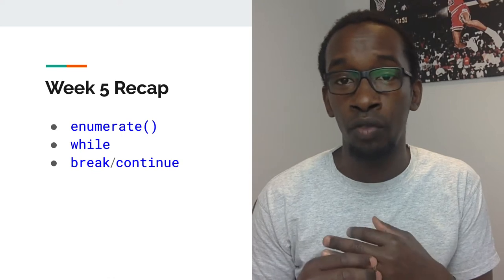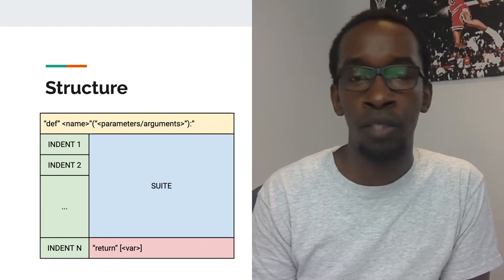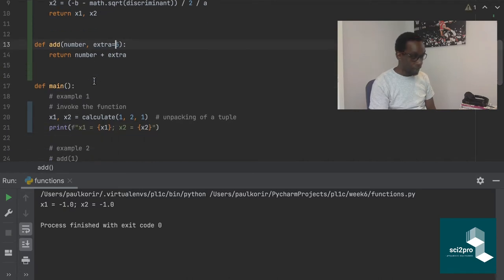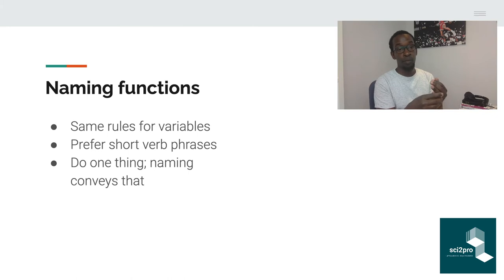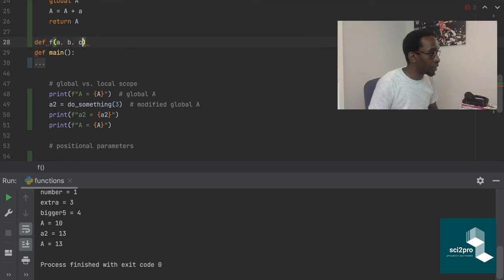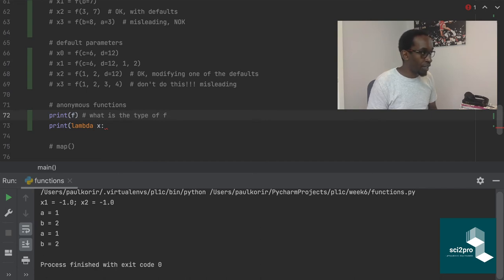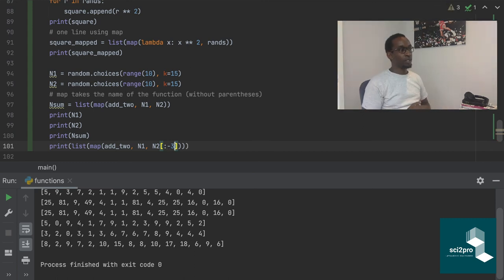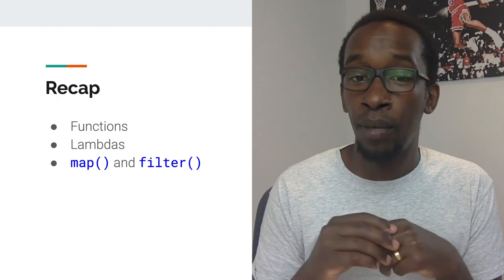Week 6 of 7: Functions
Welcome to week 6 of  the Python Level I Course. Today we learn about functions, a powerful way to take you code from the ground level up. Learn why and how to write functions and how to use them correctly. We also introduce anonymous functions and two built-in functions that allow you to write compact evaluations.

The material presented in this video is complemented by in-class material, which consists of 10 programming challenges and a 20 question quiz. As programming is a practical skill, the programming challenges and quiz are a key part to developing a strong foundation in programming with Python. Find out more about signing up by visiting